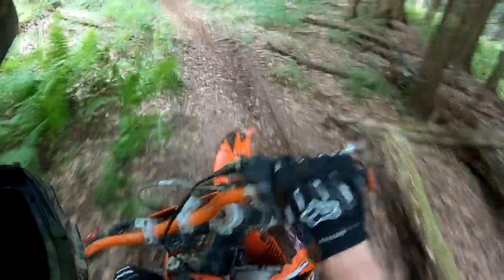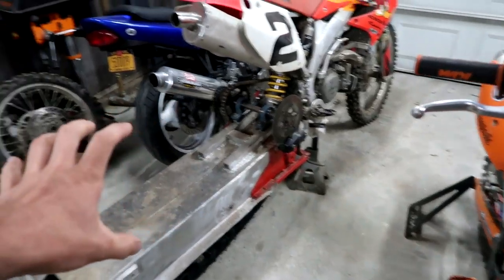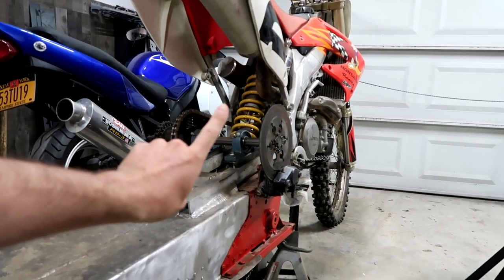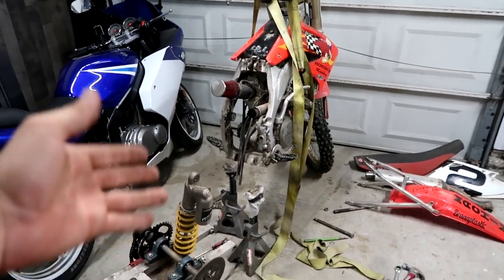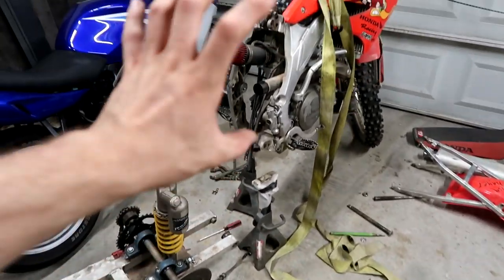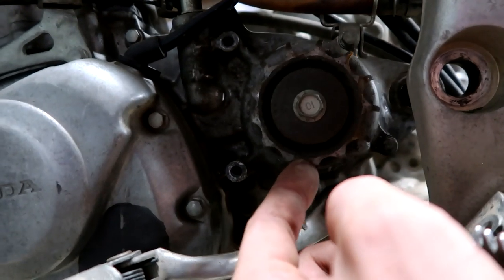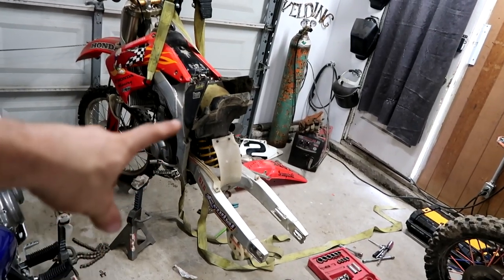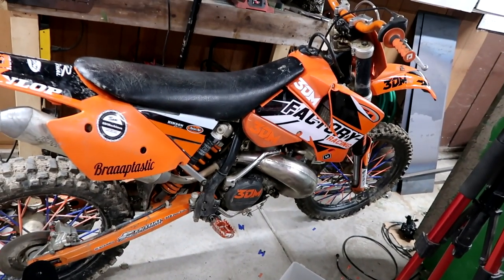PROBLEMS WITH THE NEW BIKE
Jake' s NEW dirt bike is already giving him problems on the trails. On this 3DMACHINES production we dive into breaking down the honda, riding the Ktm and hanging out with the team.  Enjoy Machine Freaks!  = 1 Entry

FAN MAIL:
3DMachines

UKIYO
PAUL FLINT